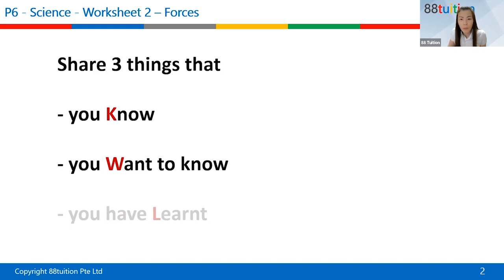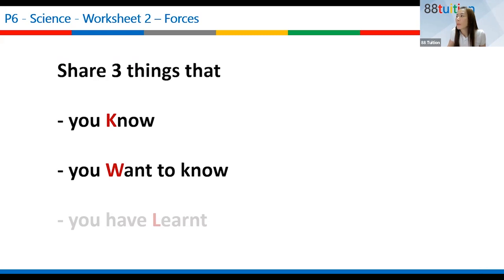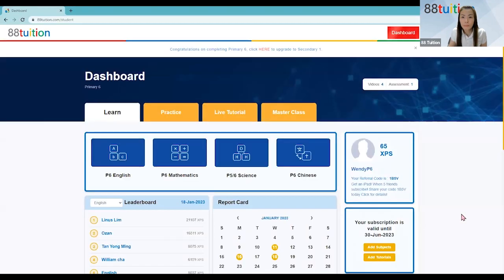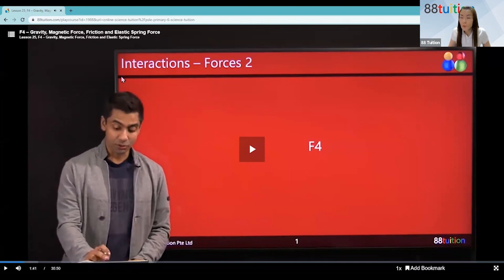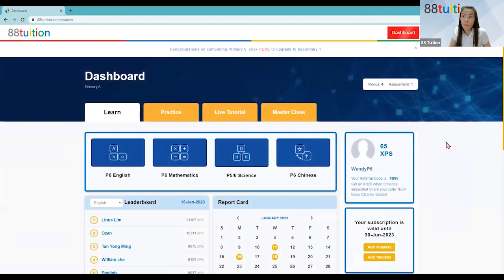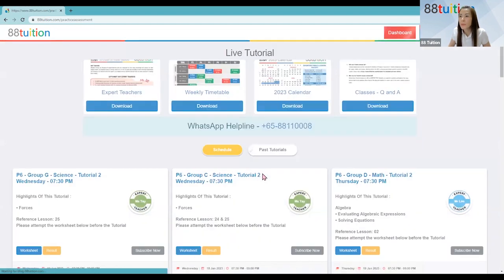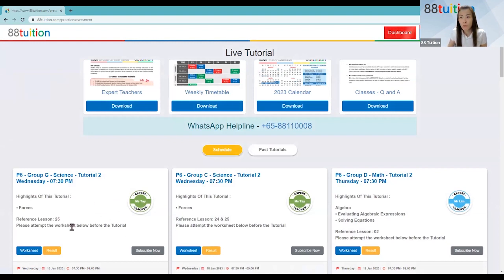P6 - Group G - Science - Tutorial 2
Highlights Of This Tutorial :

• Forces